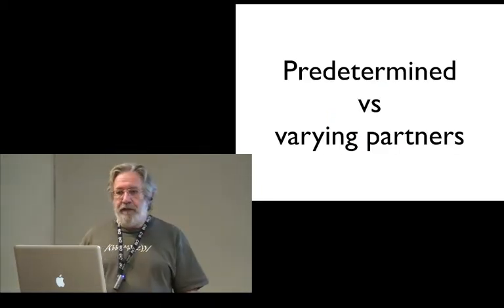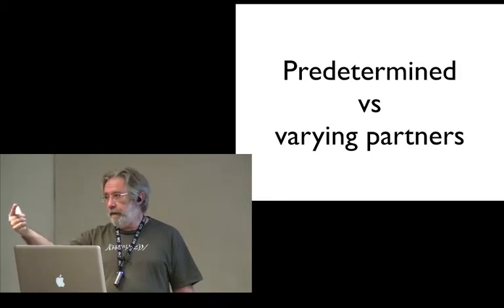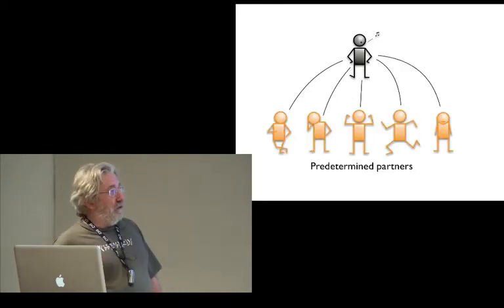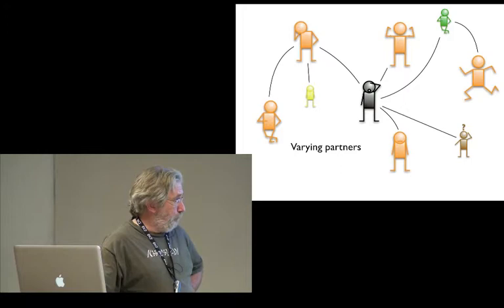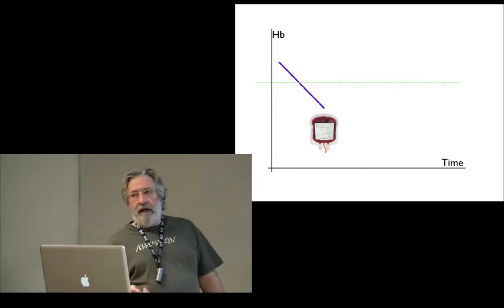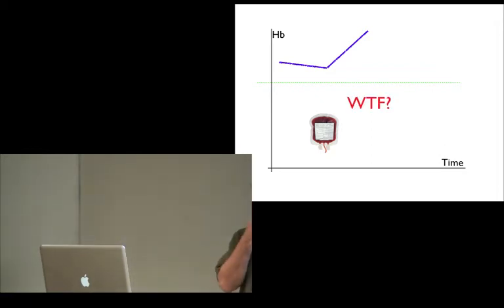KI 20101206 P7b: What is the difference? (2 of 2)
Martin Wehlou gives Invitational Lecture for the International Health Informatics Masters Programme at Karolinska Institute Dec 6, 2010. The entire lecture is 3.5 hours split into 12 Chapters ("Parts"). Due to Youtube limitations, these are further subdivided when too large. Each "part" corresponds to the same numbered section in the lecture notes.